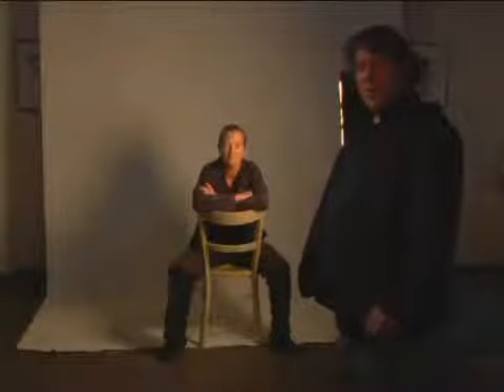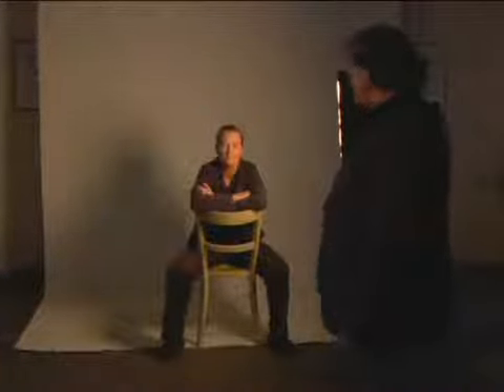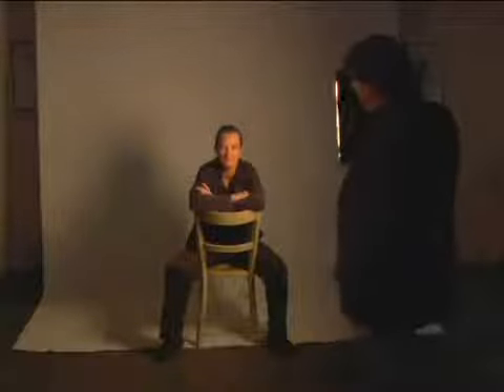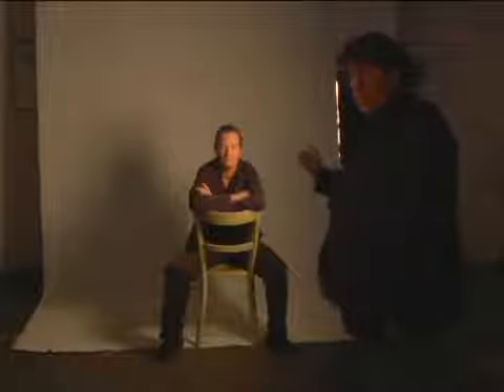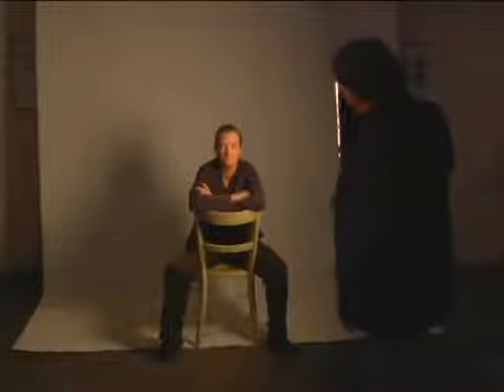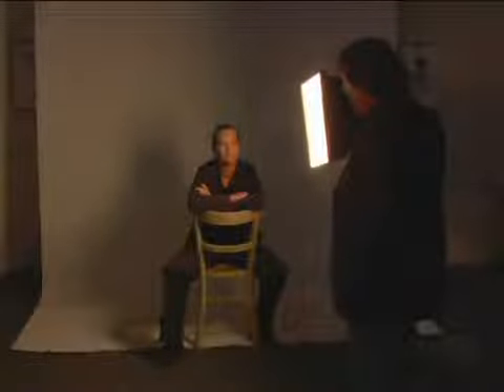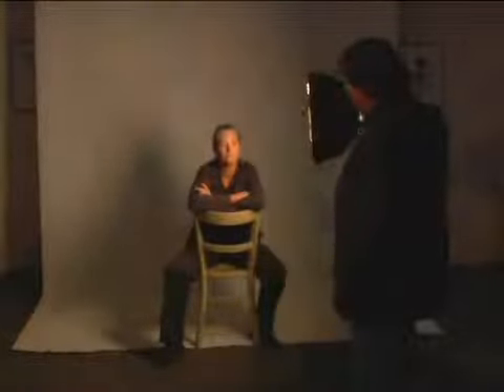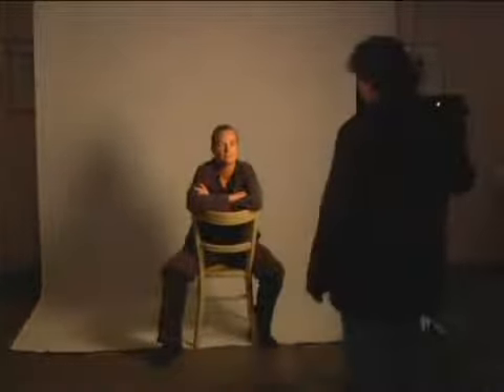Soft Box Sizes in Single Light Studio Photography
Soft Box Sizes in Single Light Studio Photography. Part of the series: Single Light Studio Portrait Photography. Smaller soft boxes create a single spotlight in studio photography. Find out about lighting effects achieved with different sized light boxes with expertise from a professional photographer in this free photography video.